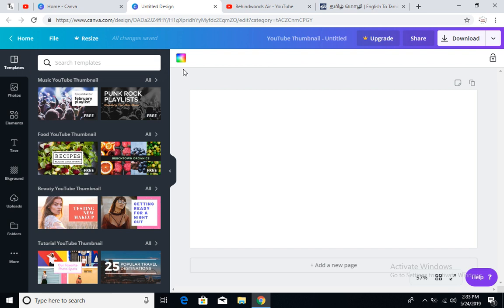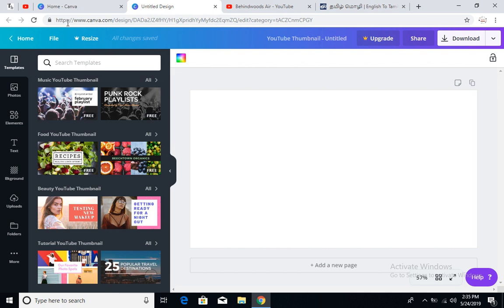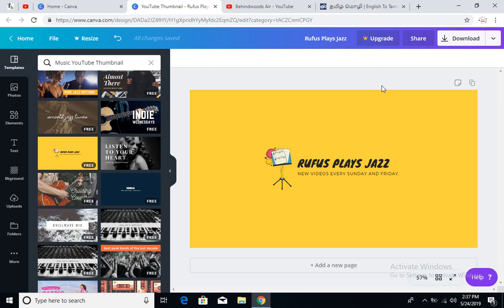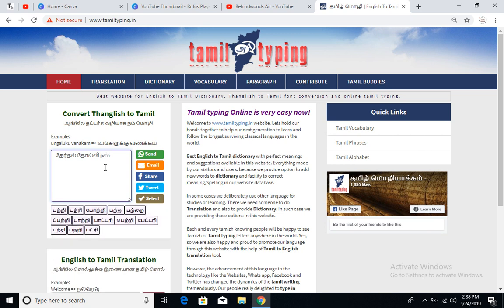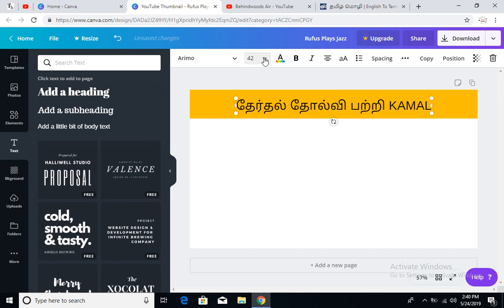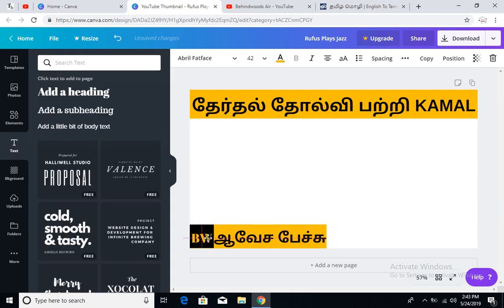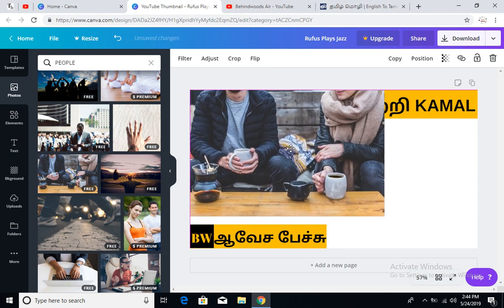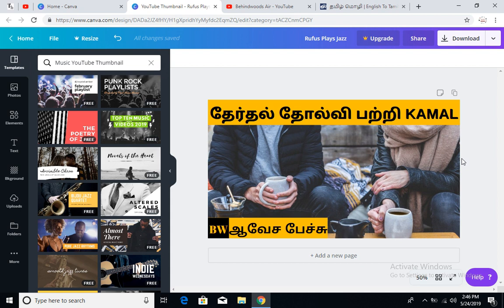Canva Tutorial for Beginners in Tamil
Learn How To Use Canva in Tamil. Graphic Design for Dummies in Tamil.